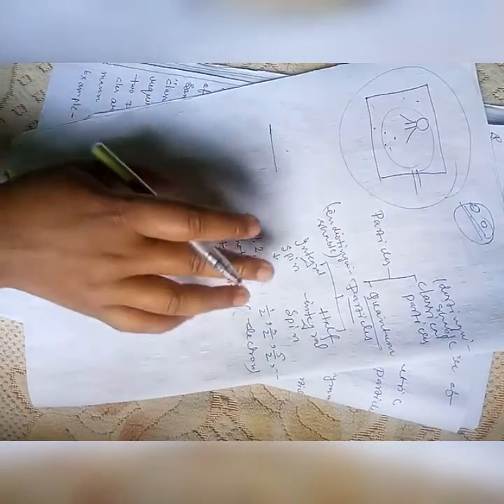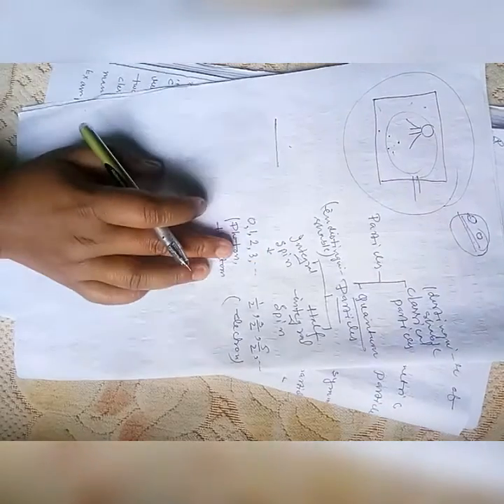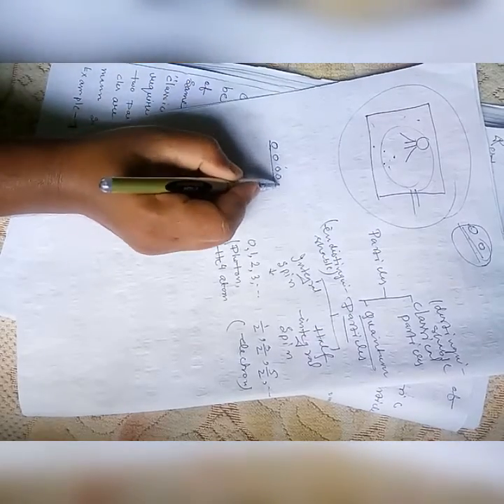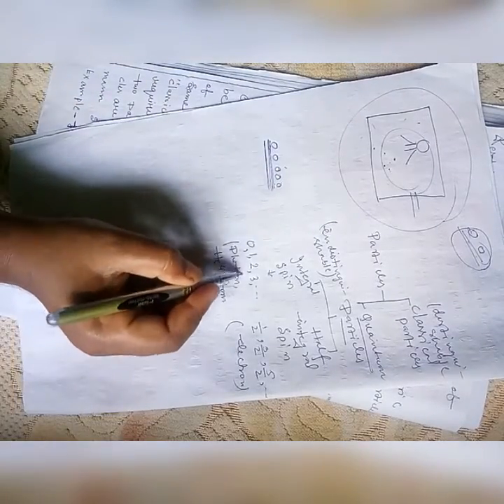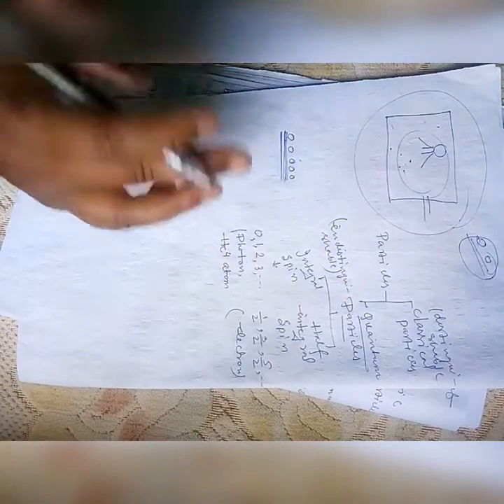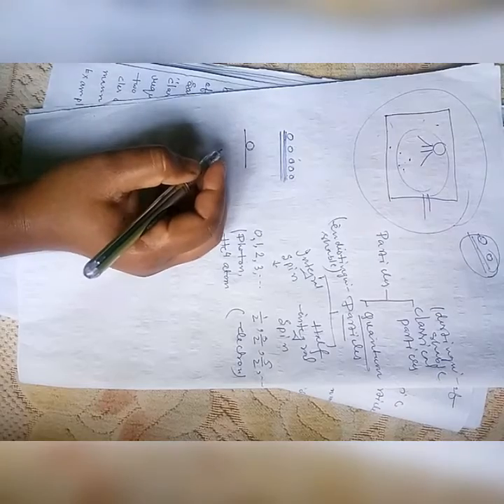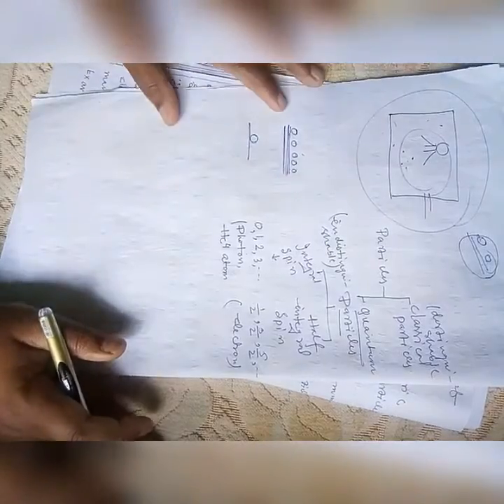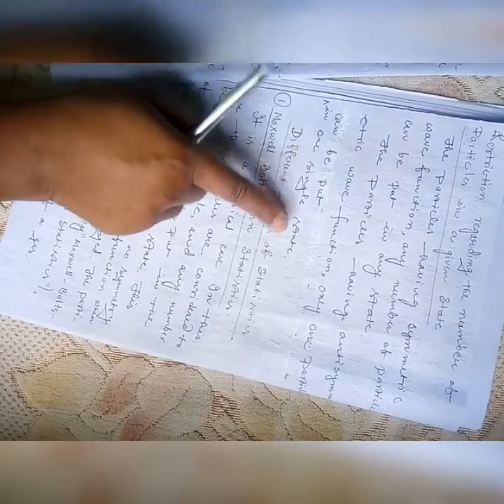Restriction regarding the number of particles in a given state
Here we see how many particles can be put in a single state